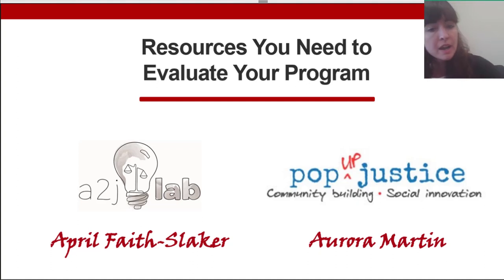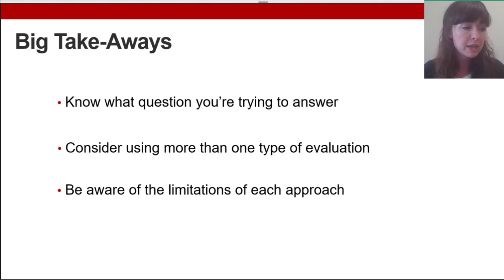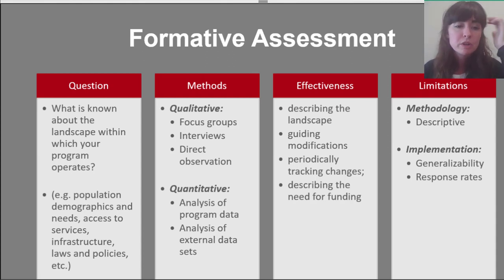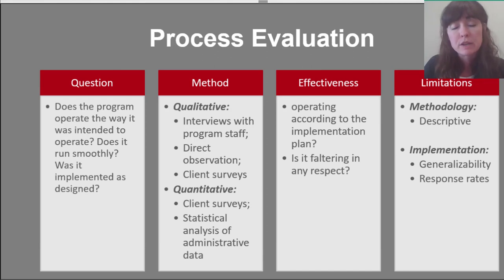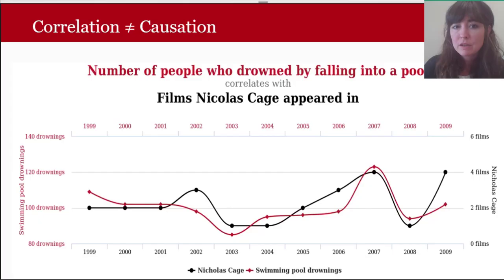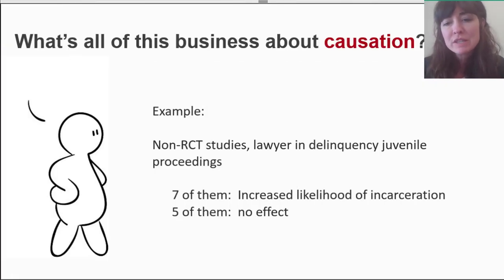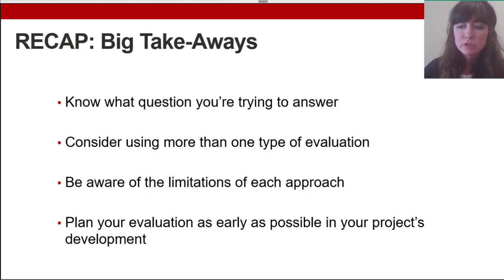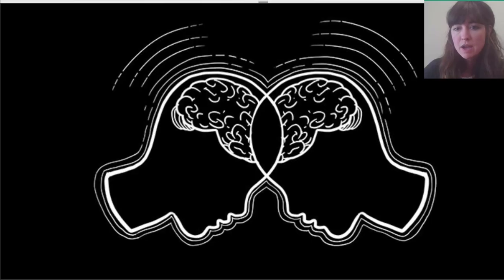Webinar: Resources You Need to Evaluate Your Program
July 19, 2018 In this video April Faith-Slaker from A2J Lab and Aurora Martin from Pop Up Justice discuss tools program developers should use ensure that their programs are successful. Faith-Slacker emphasizes the importance of early evaluations and provides key questions that one should ask when determining whether a program is accomplishing the goal it set out to accomplish. Martin closed out the presentation introducing SAM, a virtual community where cross-sector collaborations between scholars and Advocates is more readily available.